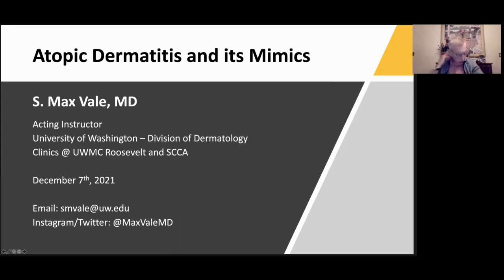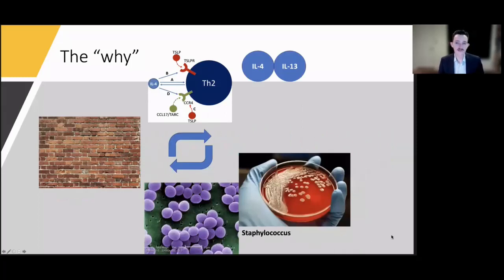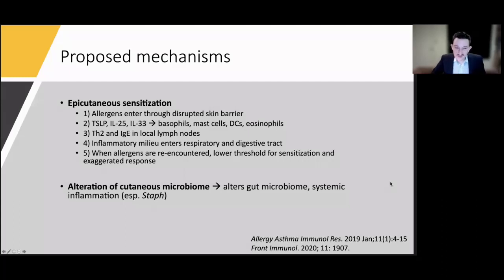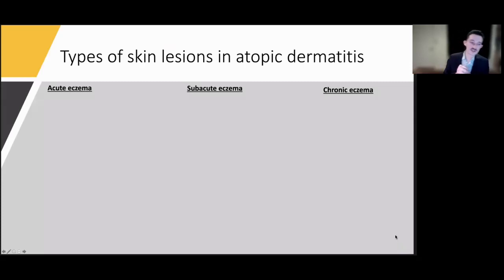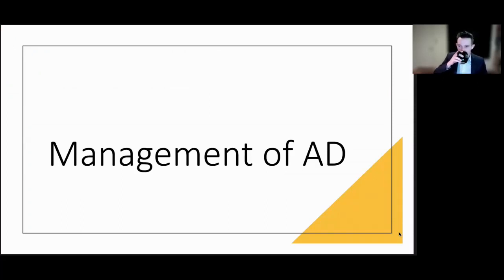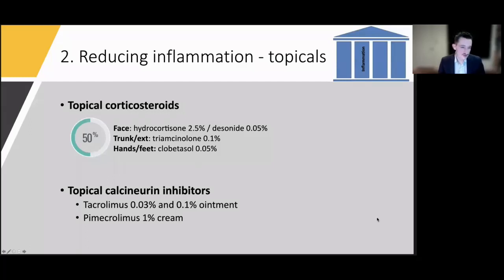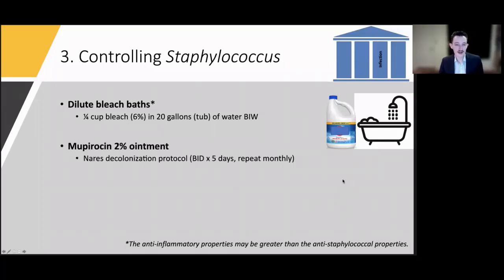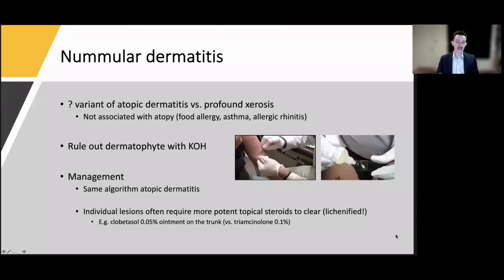12/7/21 "Atopic Dermatitis and Mimics"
S. Max Vale, MD | University of Washington, Department of Dermatology  | "Atopic Dermatitis and Mimics" presented as part of the University of Washington Topics in Allergy and Immunology Teaching Series 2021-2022.